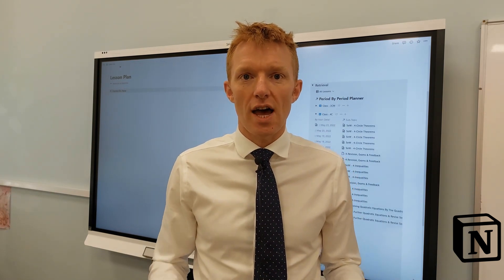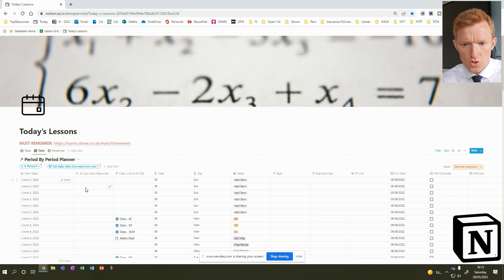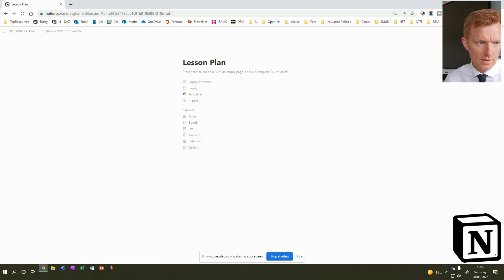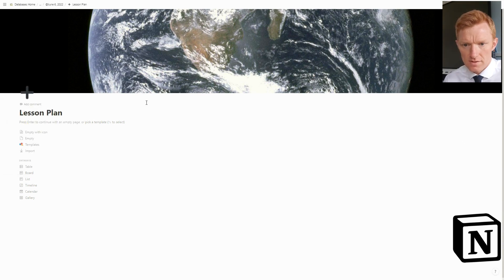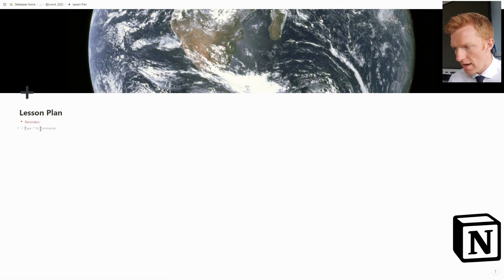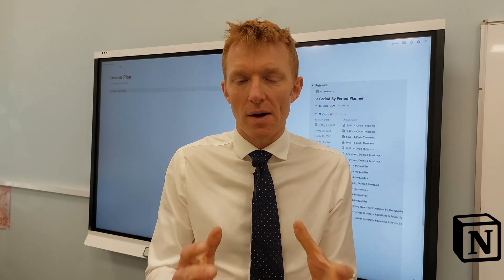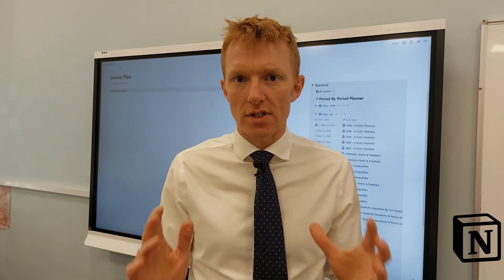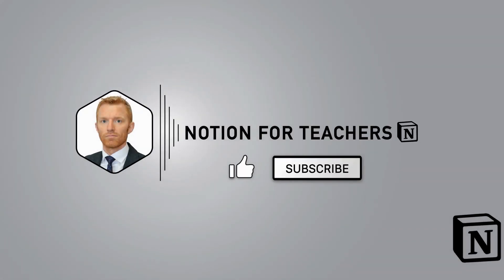How I Built A Full Maths Lesson Entirely In Notion | Teacher Tutorial 2022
Notion isn't only the ONLY place I do all my teacher admin, I've also started teaching Maths lessons to students, entirely within the platform. These are real lessons that include a starter activity, new learning, practice exercise plus answers and a good solid plenary.

In this video I show you in detail how I 'built' a lesson I delivered entirely from within the Notion platform.

TIMESTAMPS/CHAPTERS
00:00 Introduction
00:55 New Page in Notion
02:10 Toggles in Notion
03:20 Embedding any Web Page in Notion
07:00 Retrieval Practice in Notion
08:00 Multiple Columns in Notion
13:40 Embed a PDF in Notion